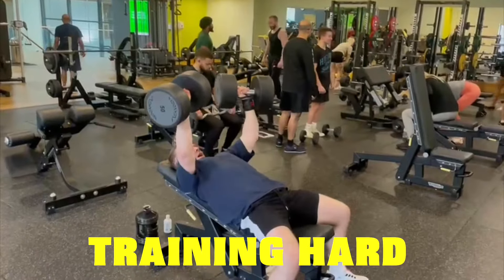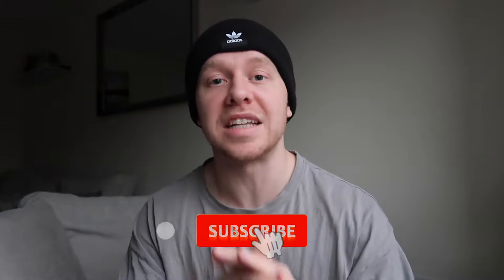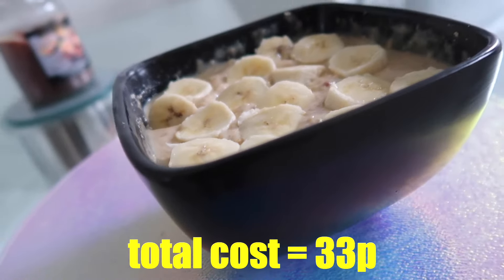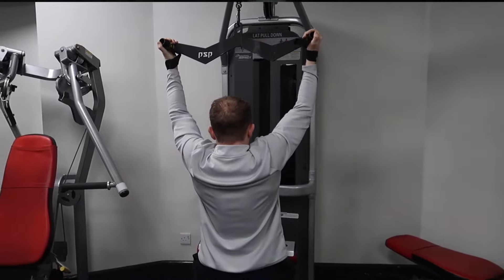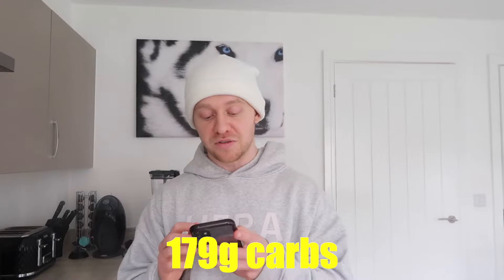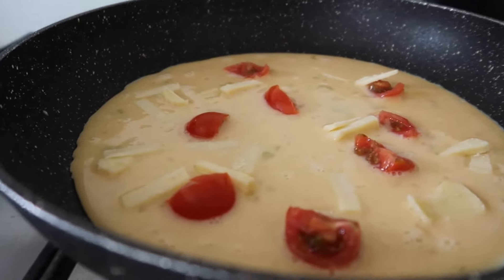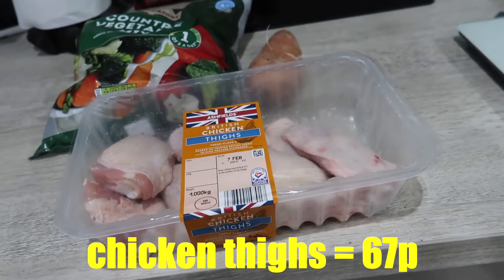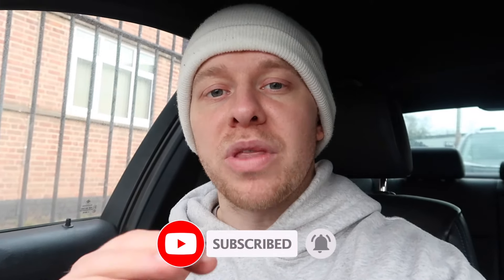BULKING DIET ON A BUDGET *less than £25 a week* (Full day of eating 3000 calories to build muscle)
BULKING DIET on a BUDGET Less than £25 a week at just £3.55 a day to build muscle and strength. Eating just shy of 200g protein a day with ease on a budget!  A low cost full day of eating 3000 calories and 173g of protein. An ideal day of eating for anyone that enjoys bodybuilding or anyone that just enjoys going to the gym and trying to get a bit bigger and build some muscle. It’s a basic diet that is high in protein and it's healthy as it has plenty of vitamins and minerals. A perfect full day of eating for a lean bulk.

For more info regarding online coaching and the BODY REVAMP programme